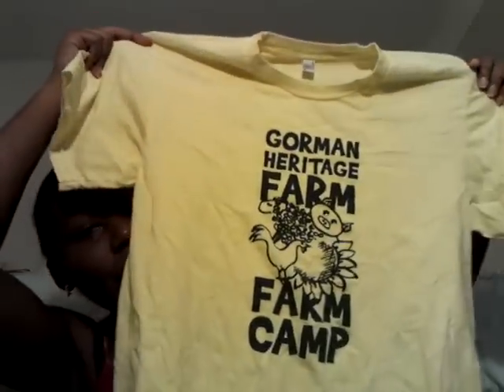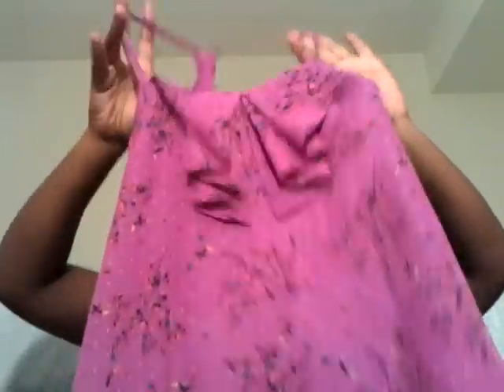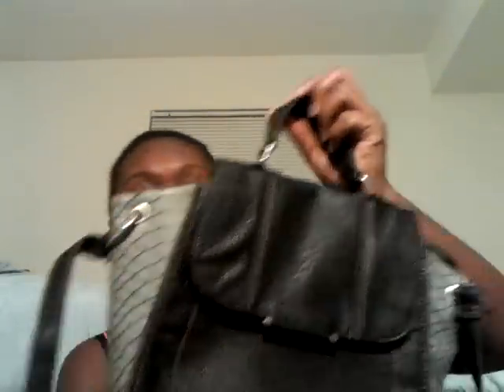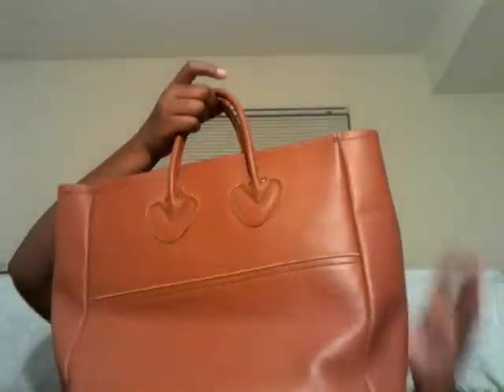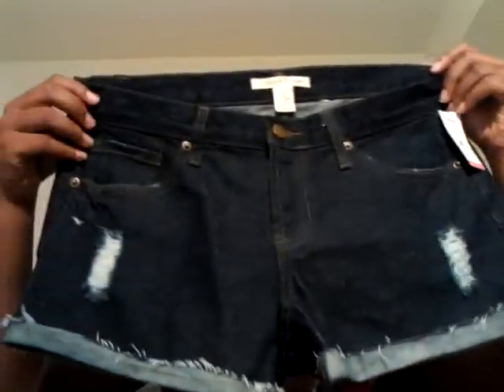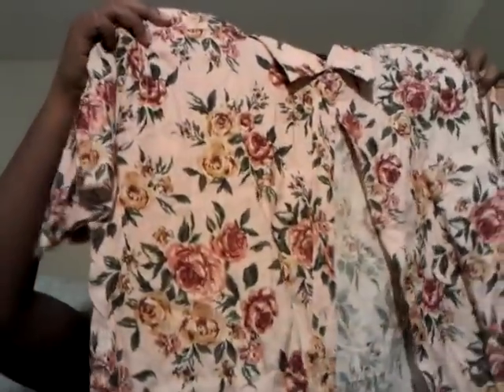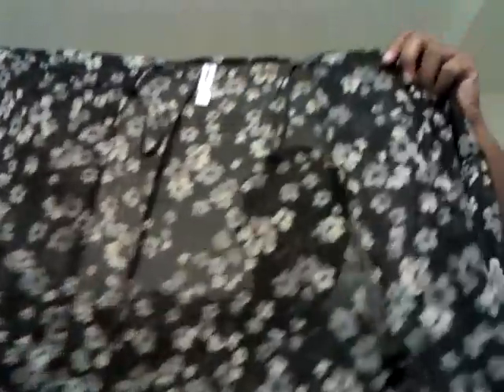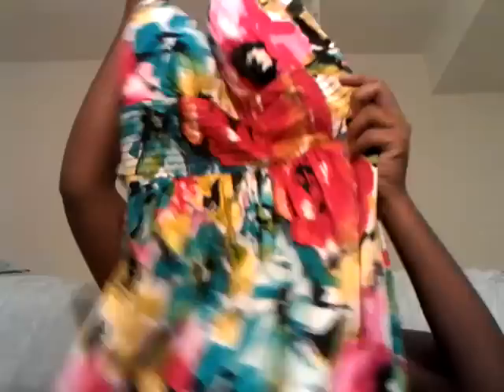August Thrift Finds! Ralph Lauren, Target, Forever 21